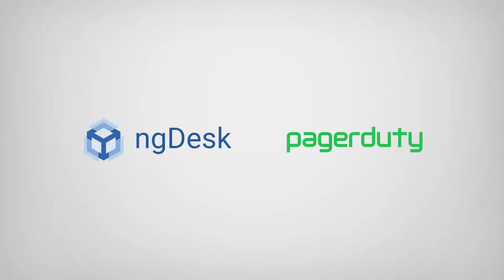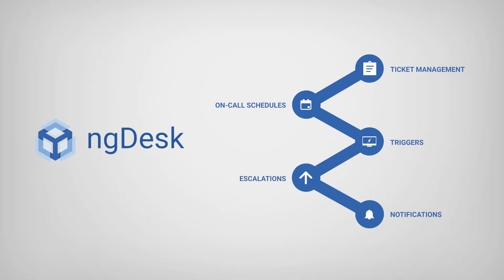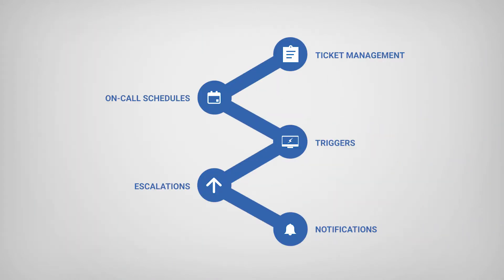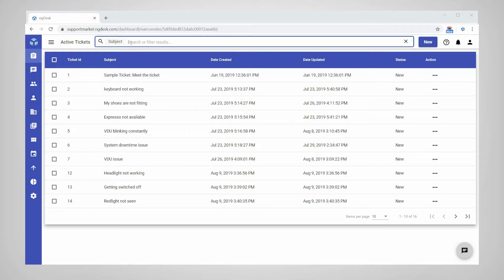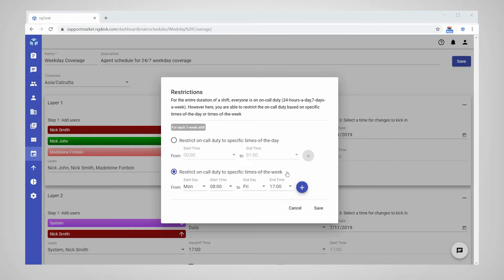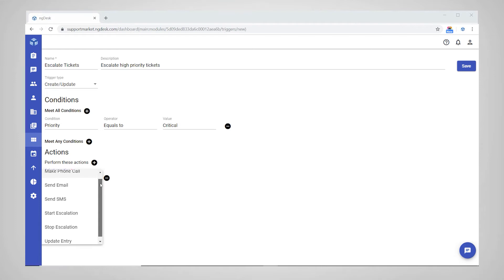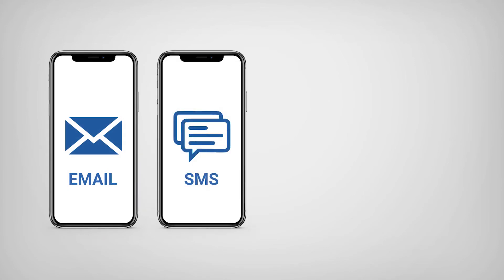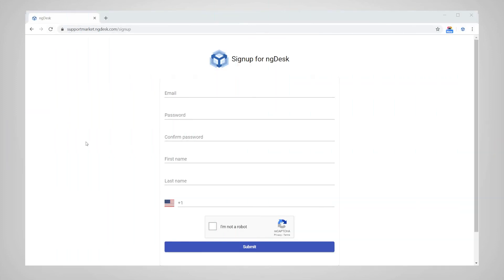Free PagerDuty Alternative: ngDesk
This video will provide a feature-based, comparative evaluation between ngDesk, a comprehensive business management platform, and PagerDuty, an event and incident management tool.  ngDesk is a cloud-based integrated business management tool that offers a wide range of functional features including ticket management, on-call schedules, triggers, escalations, and notifications that allow you to customize and automate your entire support process. With ngDesk, you have access to all these powerful features, and its completely free.

Don’t have an account yet? to learn more.